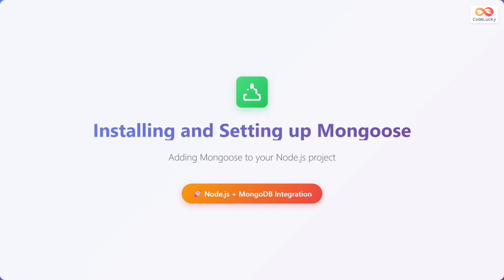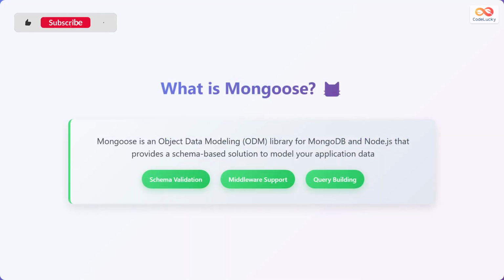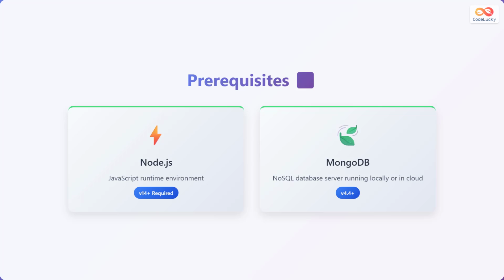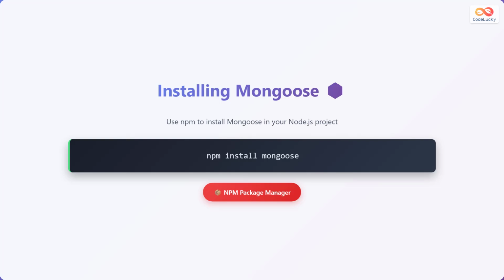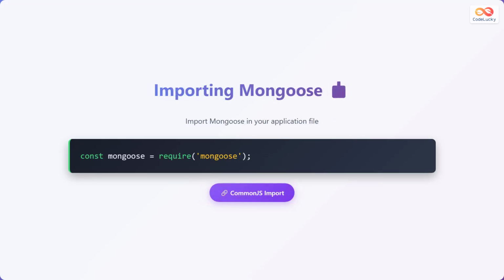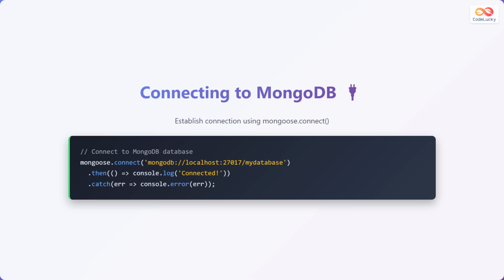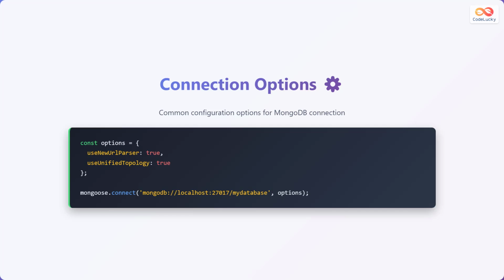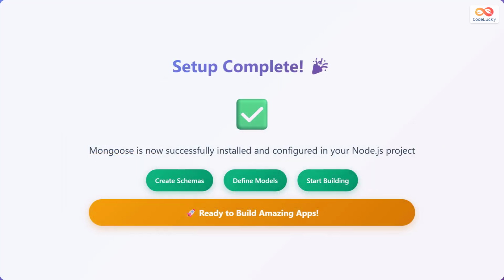Mongoose Tutorial for Beginners: Installation & Setup Guide (Node.js + MongoDB)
🚀 Ready to dive into Mongoose with Node.js and MongoDB? This beginner-friendly tutorial walks you through the complete installation and setup process step-by-step! 🛠️

We'll cover everything from understanding what Mongoose is and its core features, to ensuring you have the necessary prerequisites in place. You'll learn how to install Mongoose using NPM, import it into your project, and establish a connection to your MongoDB database.

We'll also explore common connection options to optimize your setup. By the end of this video, you'll have Mongoose successfully configured and be ready to start building powerful and efficient Node.js applications with MongoDB! 💪

Let's get started and unlock the full potential of Mongoose for your next project! 💻

Chapters:
00:00 - Installing and Setting up Mongoose
00:10 - What is Mongoose?
00:29 - Prerequisites
00:52 - Installing Mongoose
01:06 - Importing Mongoose
01:23 - Connecting to MongoDB
01:52 - Connection Options
02:25 - Setup Complete!
02:40 - Outro